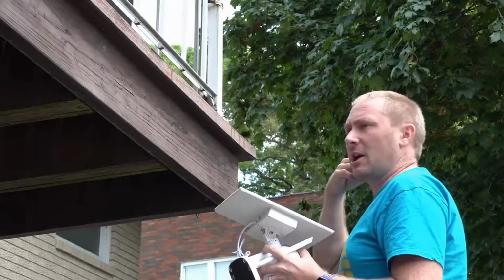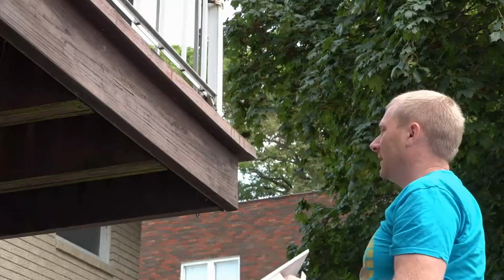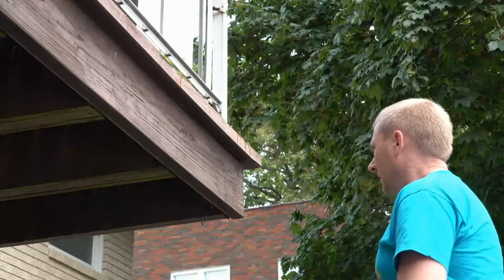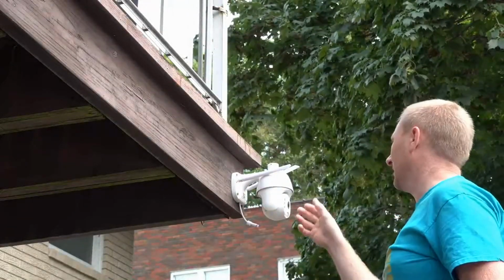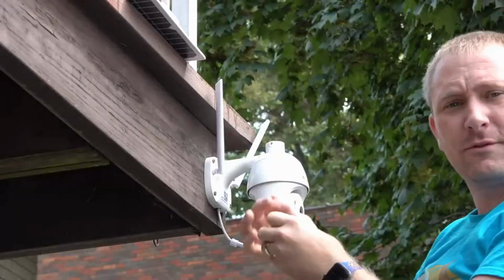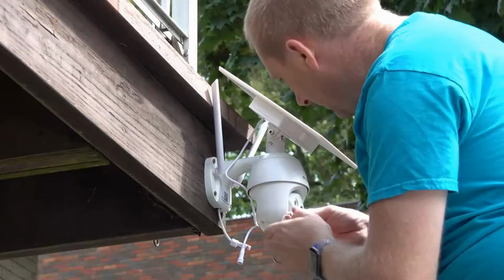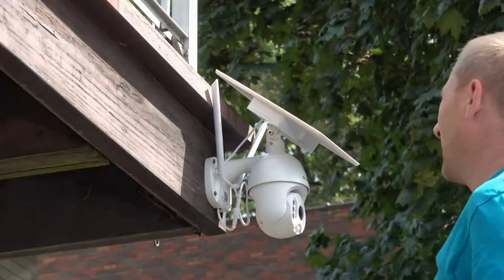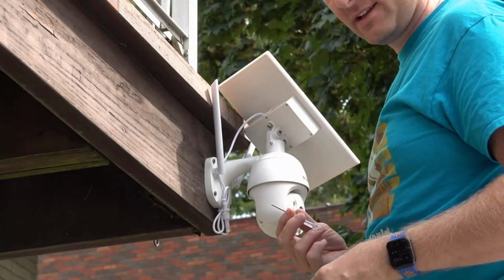Home Security Camera Outdoor, Wireless WiFi Pan Tilt 360° View Spotlight Rechargeable Solar